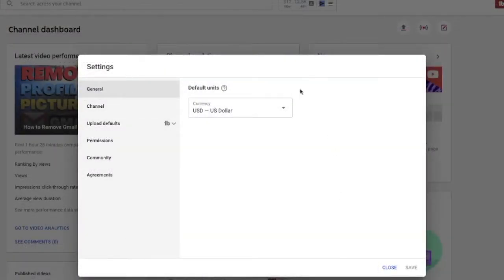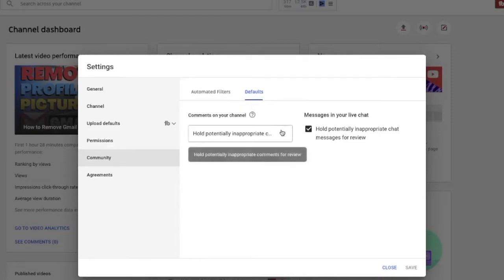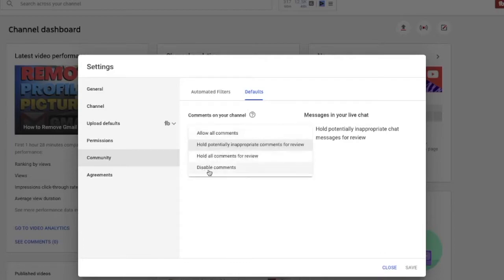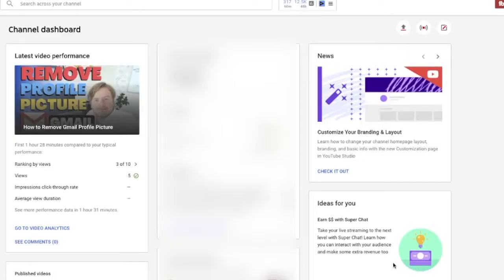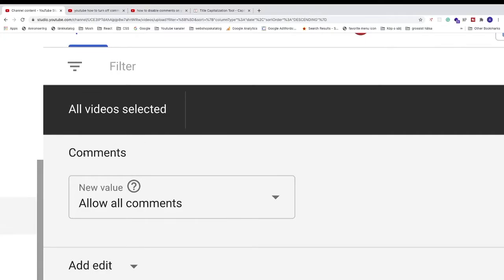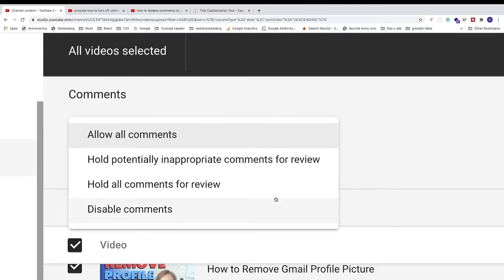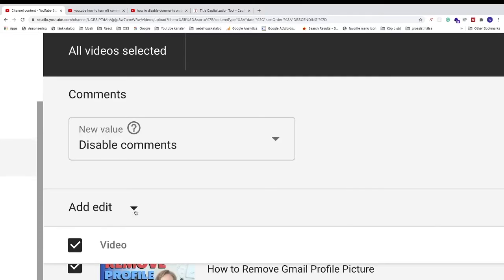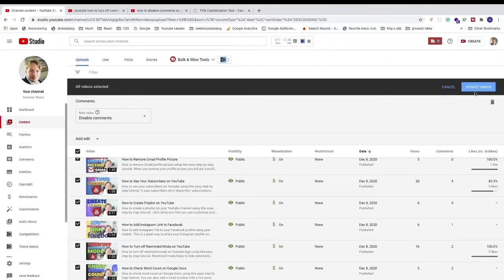How to Disable Comments on YouTube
How to disable comments on Youtube channel using this easy step-by-step tutorial.

To completely disable all your current videos and your future video we need to change this In two ways to make it effective.

The first step we go and turn off comments for future videos.

In the second step, we go and disable comments on all your current videos with only a few clicks.

FOLLOW ME